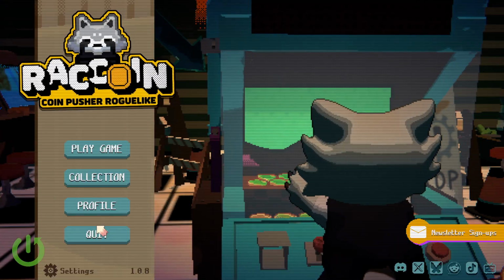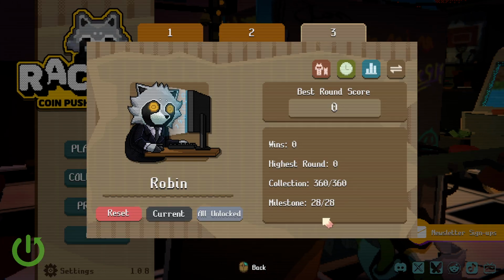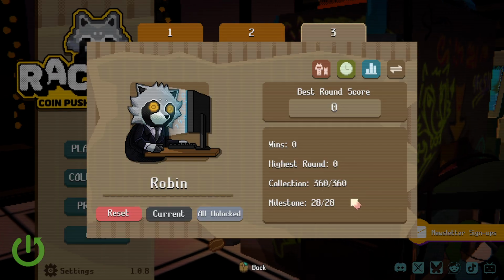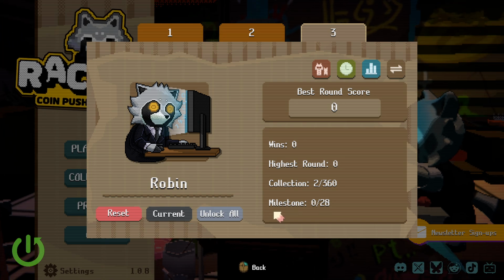RACCOIN – How to Unlock All Content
Learn how to unlock all content in RACCOIN (Coin Pusher Roguelike) step by step. In this short video you will see exactly what to do: open the profile menu, create or select a burner profile, switch to it, then press Unlock All. I also explain the Steam achievements warning, why unlocking is irreversible on that profile, and why you should use a new profile to avoid losing progress on your main save. This guide gives clear warnings and shows the updated collection and milestones after unlocking so you know what to expect.